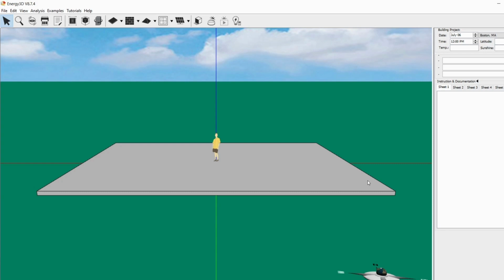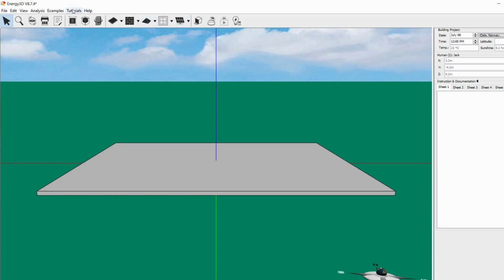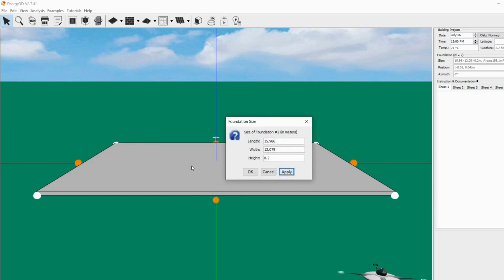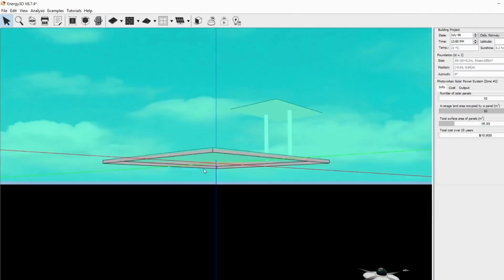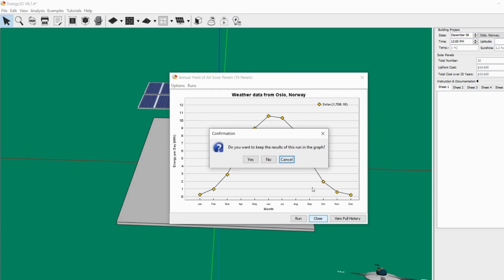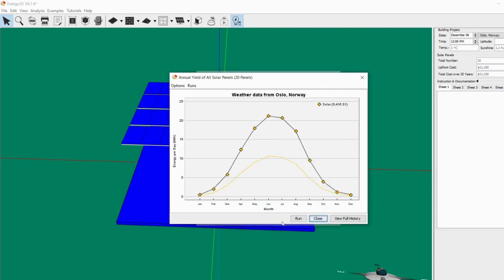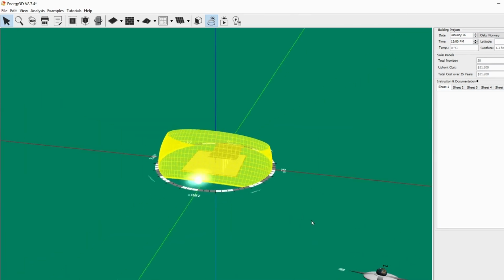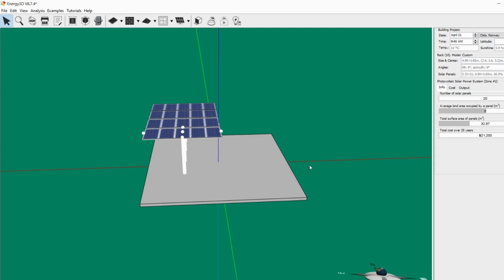Energy3D tutorial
This video is from the STEM teaching material "Smart Cities" which is part of the project "Act Now for the UN Sustainable Development Goals" where teachers from 12 countries developed hands-on teaching concepts on how to implement the 17 UN Sustainable Development Goals in STEM classes.

This teaching material covers three related areas – energy use, air pollution and how to analyse air quality:
in the first project, students will look into the feasibility of generating the energy their city needs through solar electricity and the issues that this raises,
in the second project, students will study the causes of air pollution based on research evidence on a global scale,
and in the third project, students will investigate and interpret stored data about the air quality parameters in their city using analysers they have made themselves.
Throughout all of these projects, students will learn valuable skills and develop an understanding of the concepts related to the smart city system.